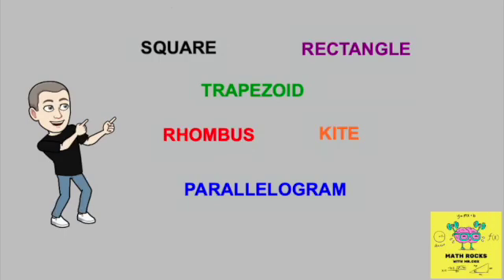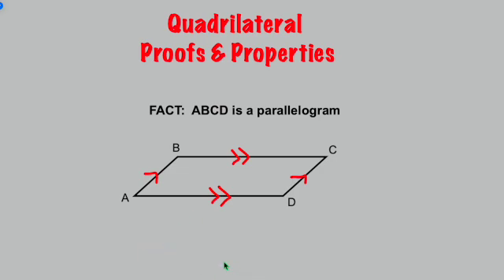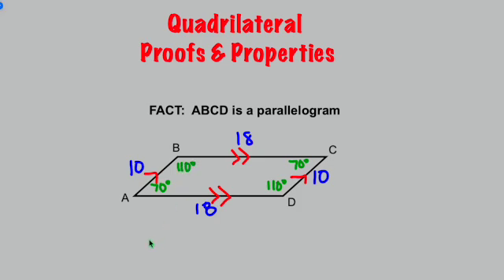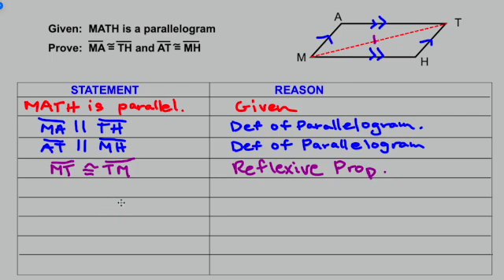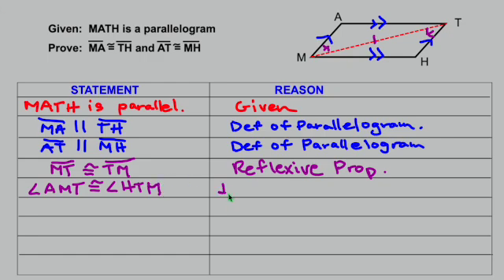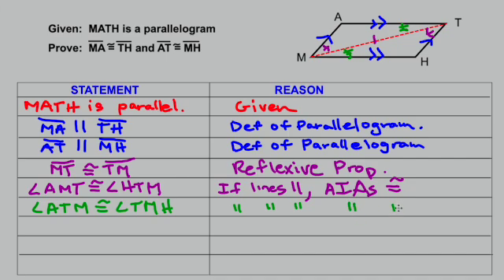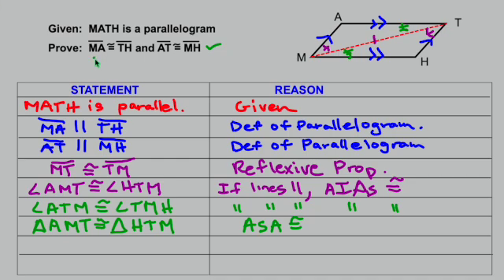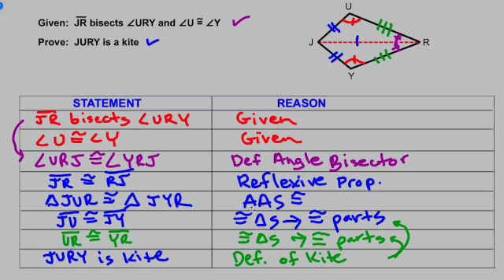Quadrilateral Proofs & Properties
This video tackles the process of how to prove that quadrilaterals (kites, squares, parallelograms etc) have properties beyond just their classic definition.  For instance, a parallelogram is defined as a quadrilateral with two pairs of opposite parallel sides, but one of its many properties is that those sides are also congruent.   To prove these properties, you will see how to use 2 column proofs and what you already know about proving triangles congruent.

0:00  Introduction
0:50  Definition vs Properties
2:23  Proving opposite sides in parallelogram are congruent
8:51  Proving a quad is a kite

If you are just looking for quadrilateral properties, just out the links to other videos below: